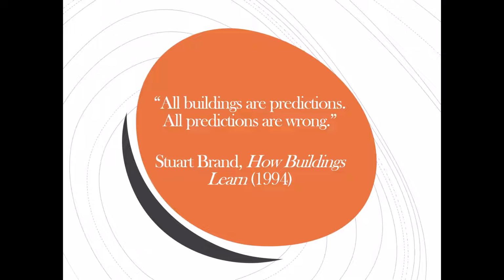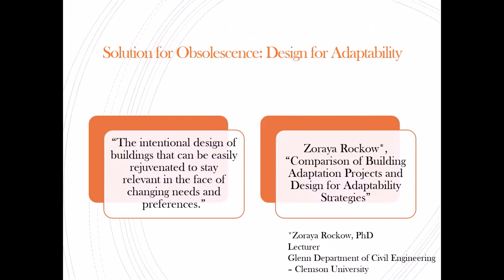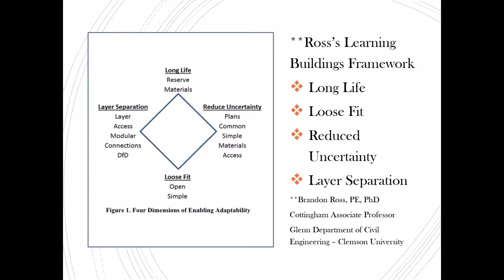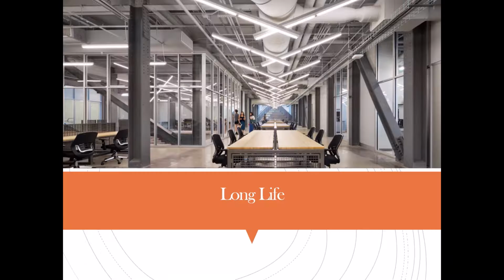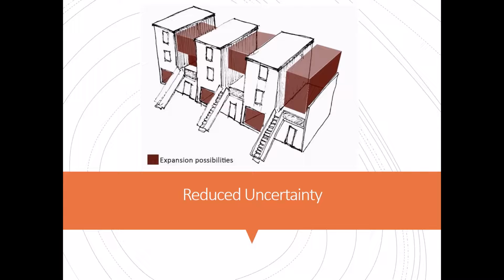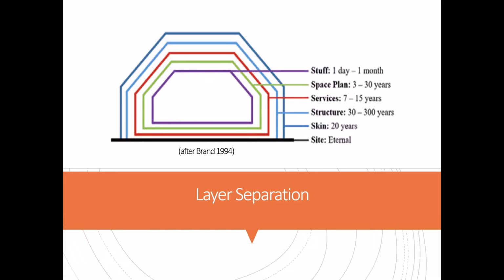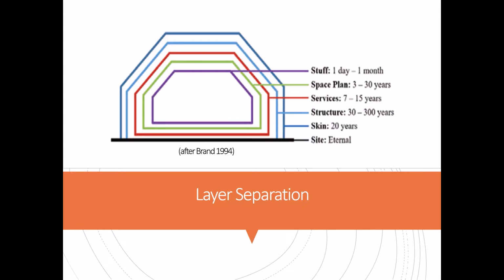The Solution: Design for Adaptability (#2)